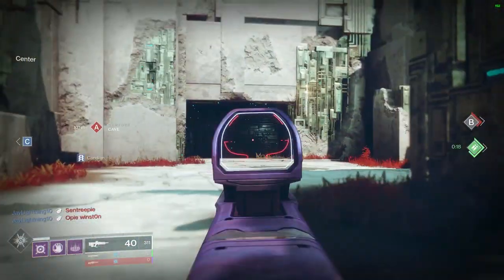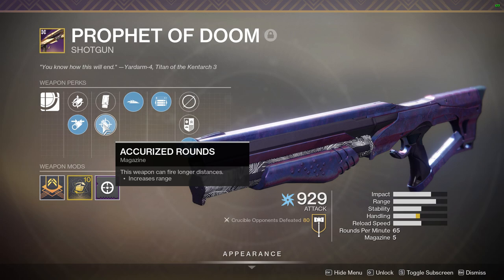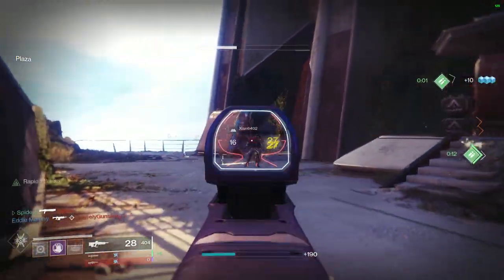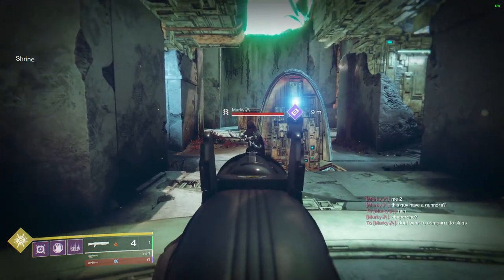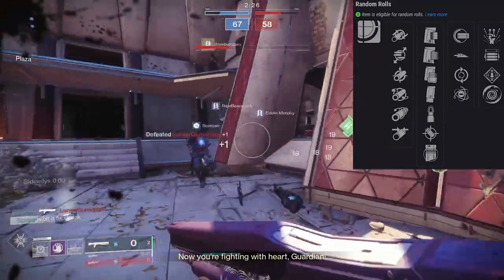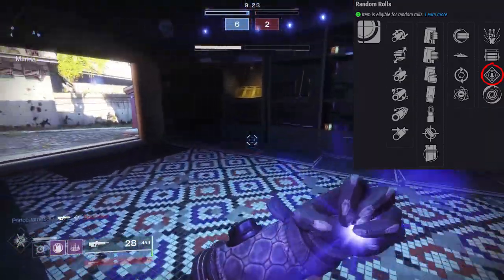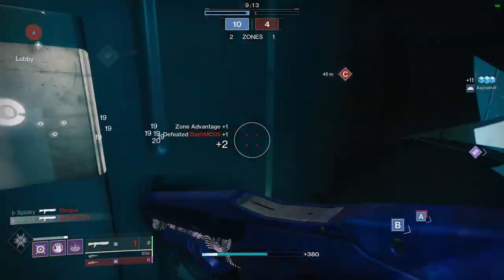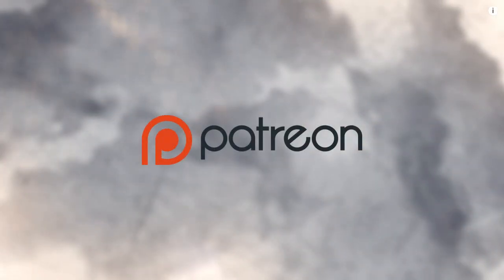Prophet of Doom Review (Garden of Salvation Raid Shotgun) | Destiny 2 Shadowkeep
Prophet of Doom is the shotgun from Garden of Salvation. Today we'll be reviewing this shotgun, and comparing to some of our top shotguns in Destiny 2.

Songs:
Daniel Ames
Daniel Gilmer
YourAverageGuardian
Mellexin
Barry A Hesson
Billinxin
Blake Andrew Strandell
MacKenzie Nance
Nicholas garmon
Bill Barcomb
Robert McCarville
Tommy West